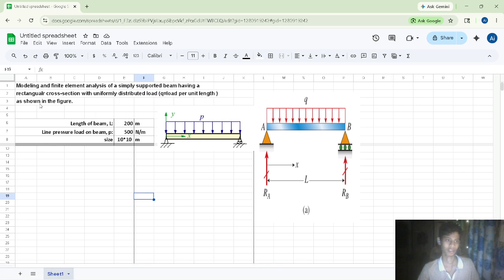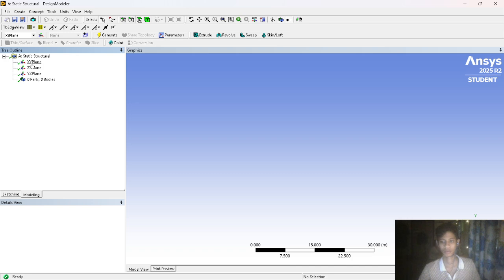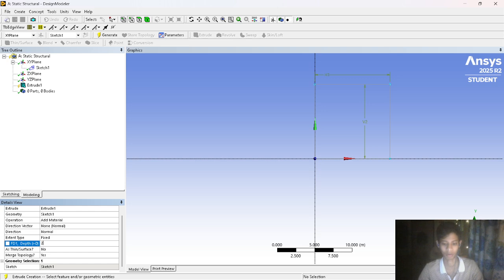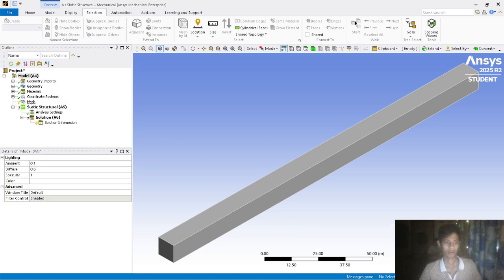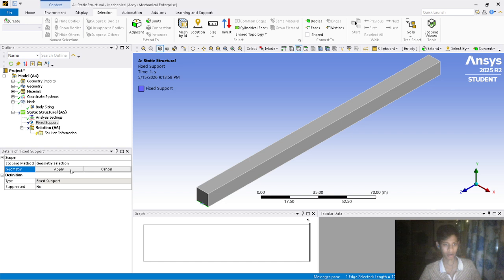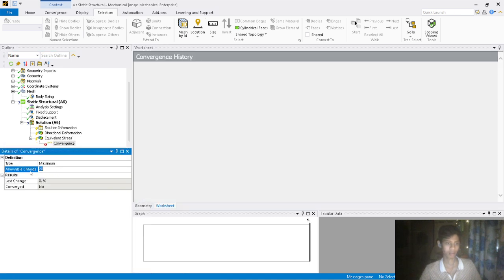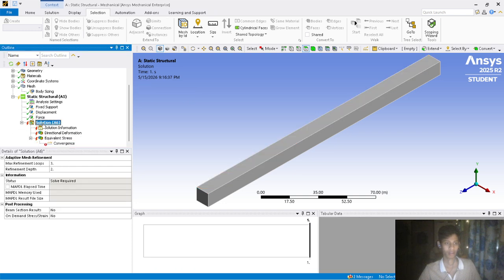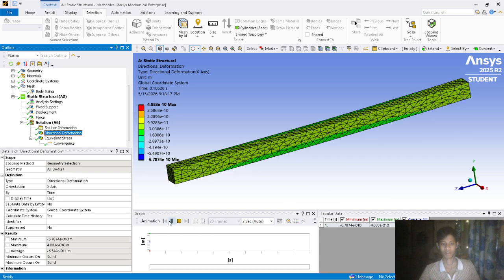CAE LAB /Assignment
Modeling and Analysis a Simply Supported Beam In Ansys